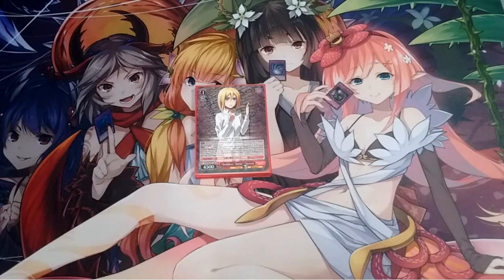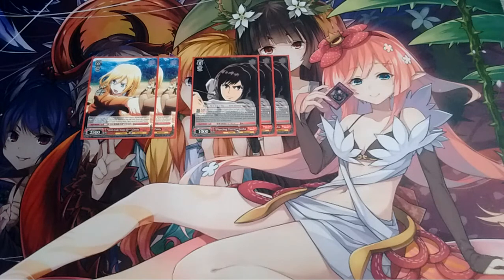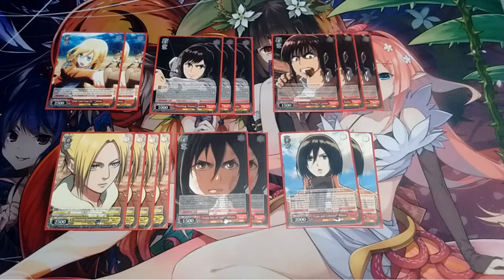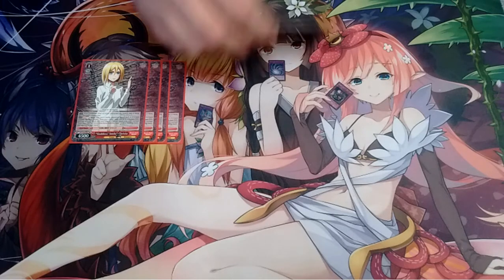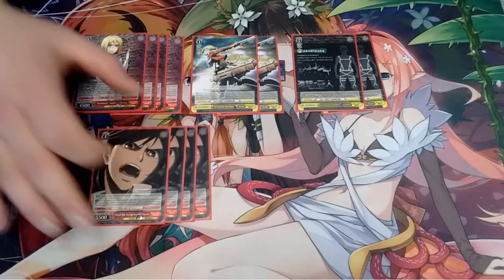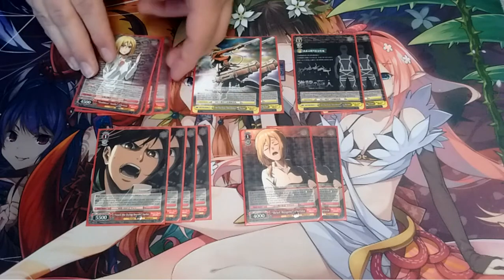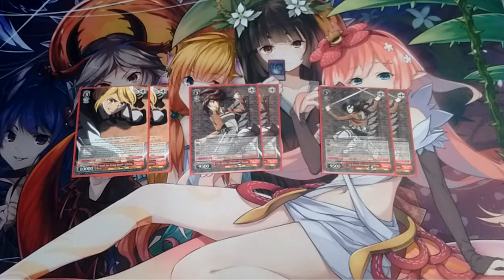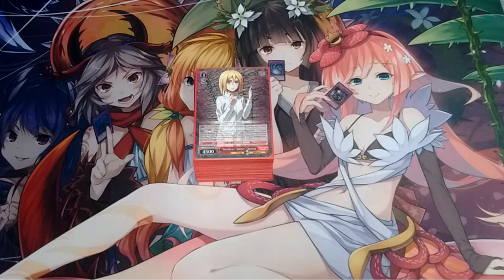Weiss Schwarz - "Girl Power" Deck (AoT)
This week bringing a deck concept with the theme revolving around the girls of Attack on Titan. This deck is fairly budget as well, with the only expensive cards being around 8-9 dollars a piece. Potato!